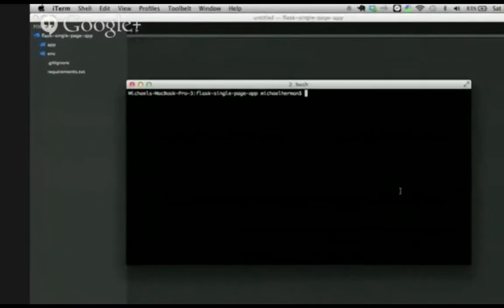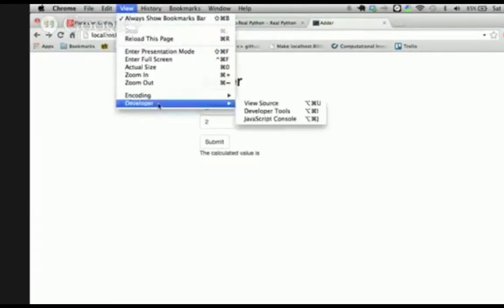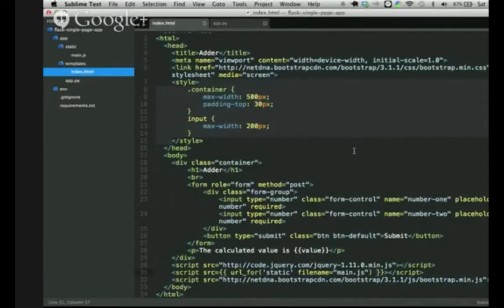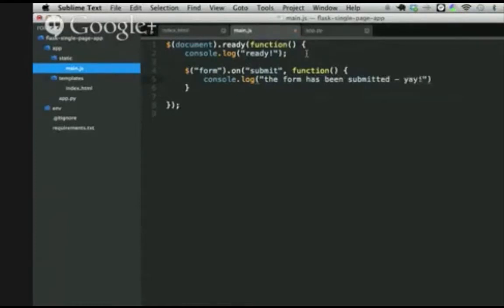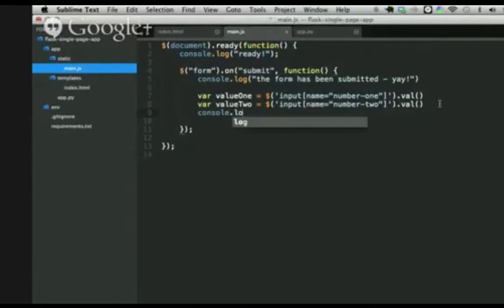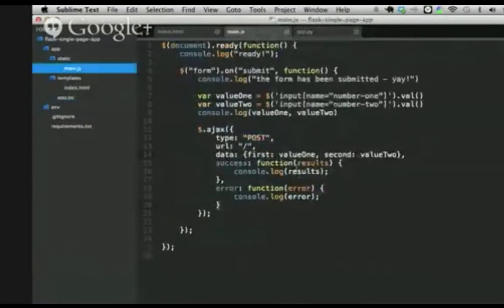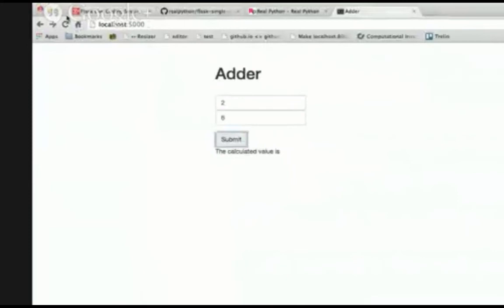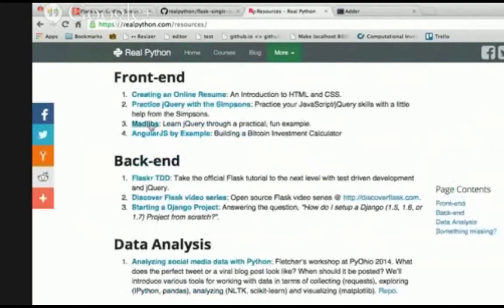Flask Live Coding Session - Part 3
Part 3 of a 7-Part series on building a Flask Single Page Application.

Today we're going to focus on the front end with JavaScript, jQuery, and AJAX.

Sorry! No idea why the quality sucks on this one. :(

Cheers!